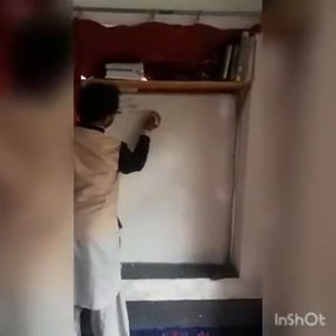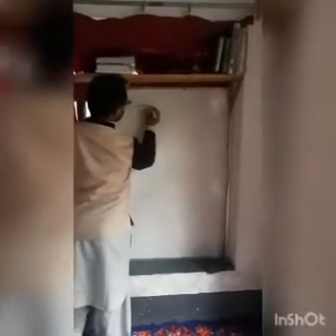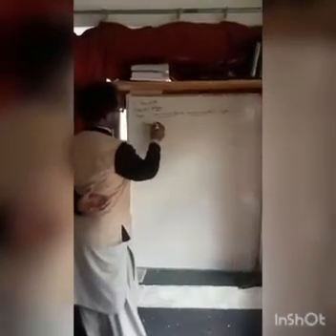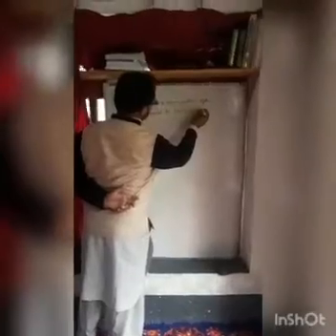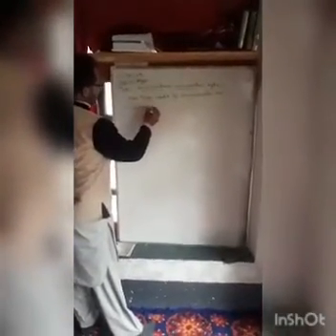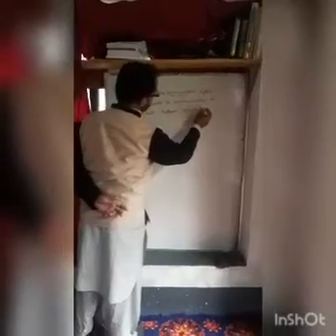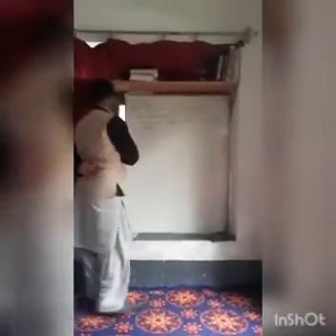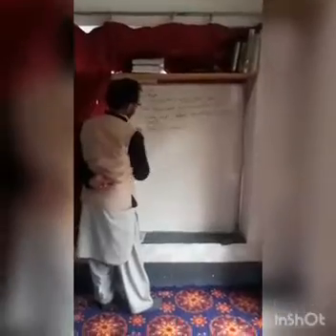12th Physics by Nazir Ahmad Dar Lecturer GHSS TREHGAM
Topic: Communication Part-1